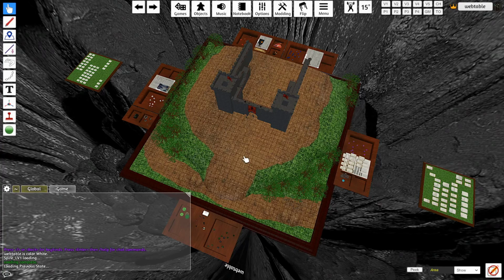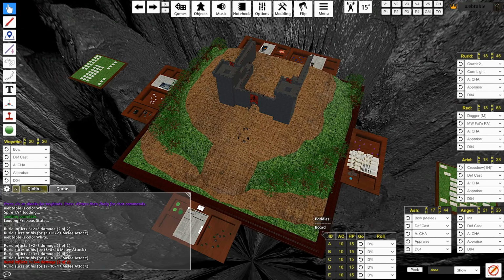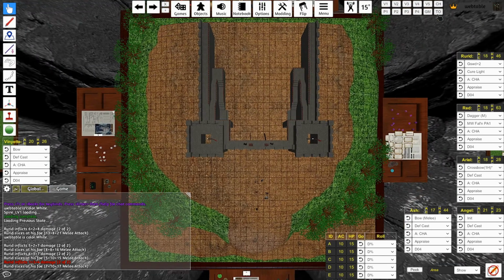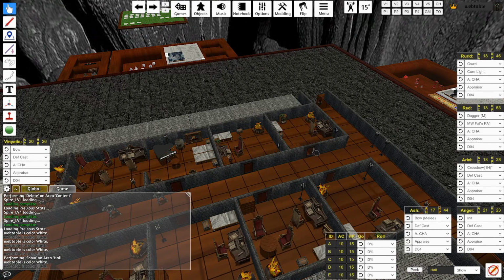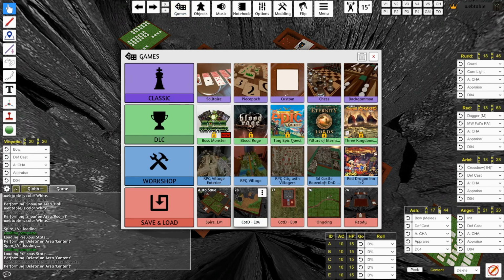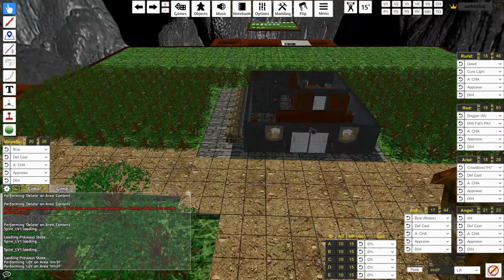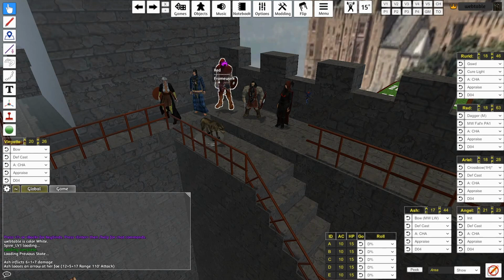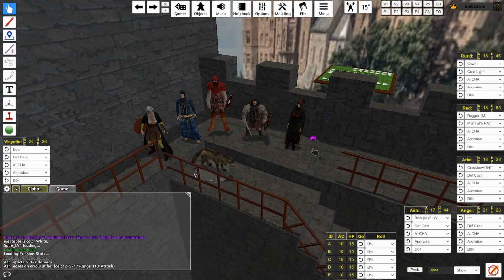Tabletop Simulator - RPG Framework v 2.0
This is an RPG Framework for Tabletop Simulator which can be used to play various role-playing games like D&D 3.5, D&D 5.0, Pathfinder and others. While designed for D20 based games it is likely it can be re-purposed for other game systems.

The framework features player specific roll macros (that actually roll dice), animated characters, audio battle quotes for each character, camera views, over-the-shoulder character view, custom Fog Of War implementation and additional GM tools.